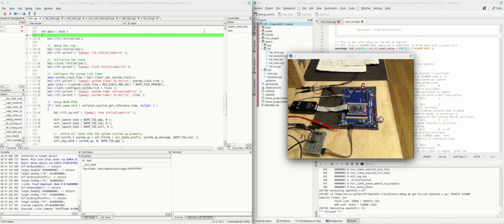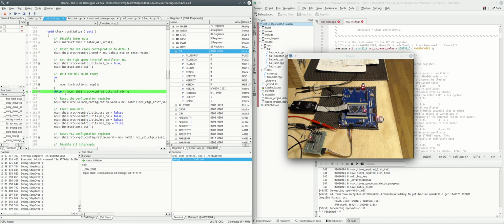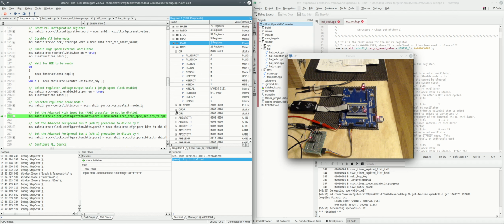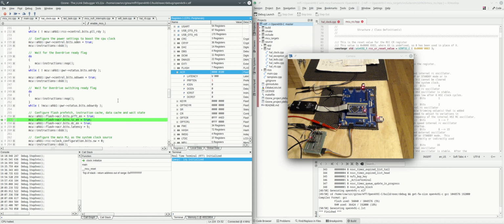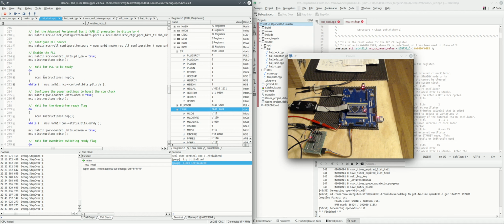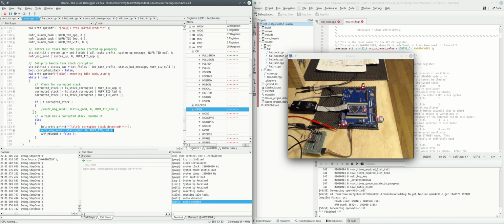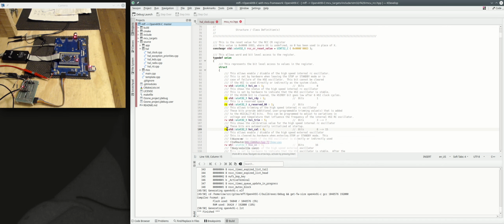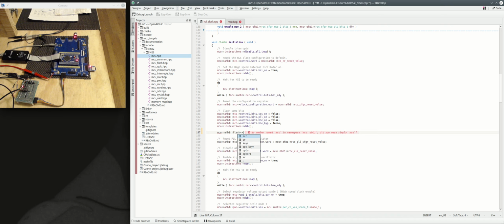Quick walk-through of my C++ micro controller framework and using it in a project.